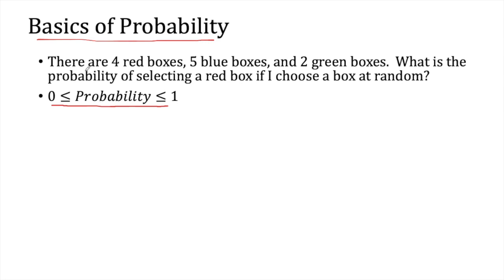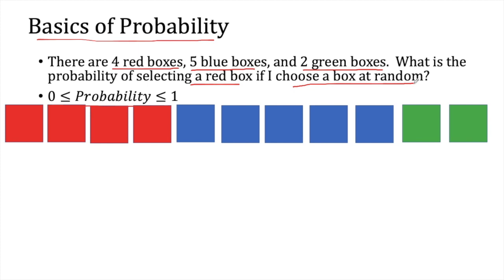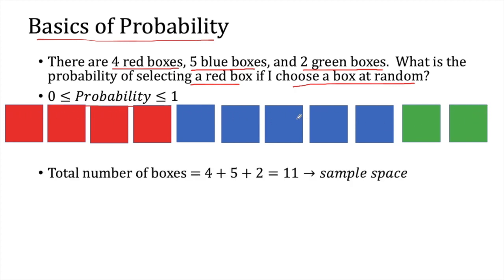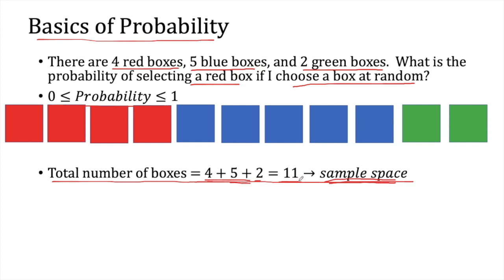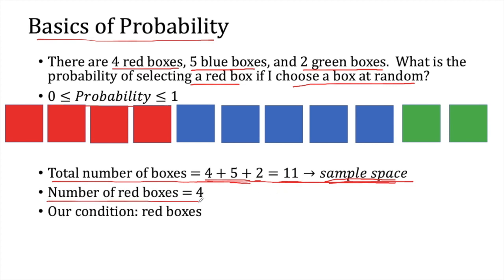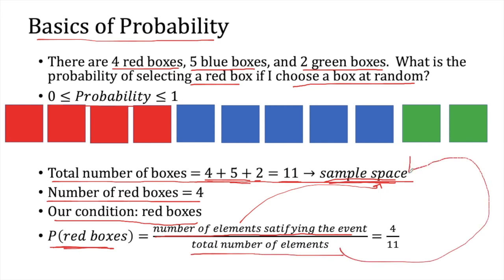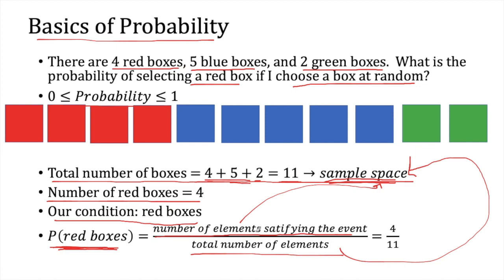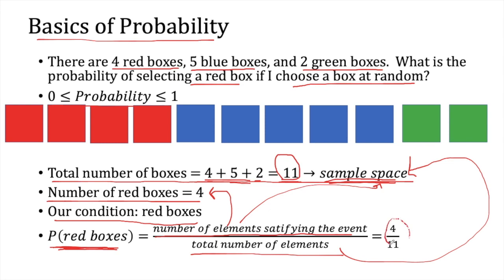Probability - Basics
This video explores the basic concepts of probability.  We take a look at a simple probability word problem involving selecting a red box from a set of many differently colorured boxes